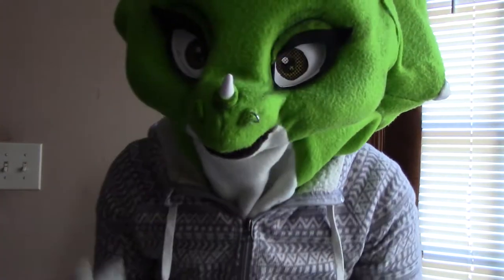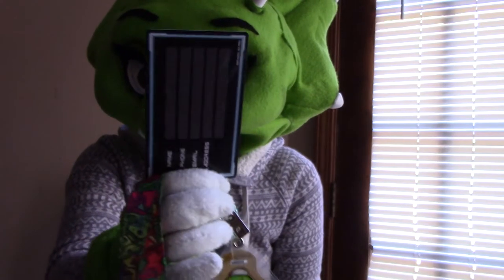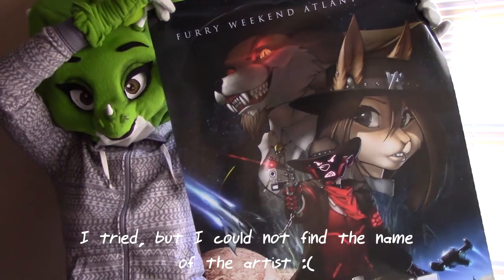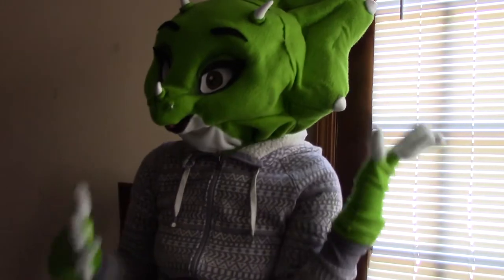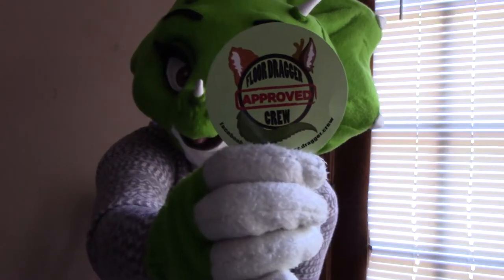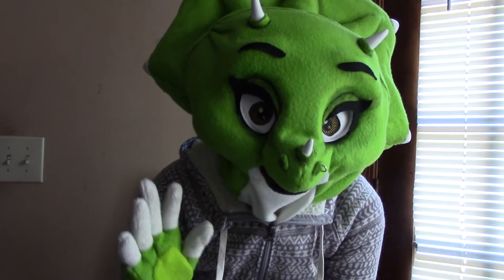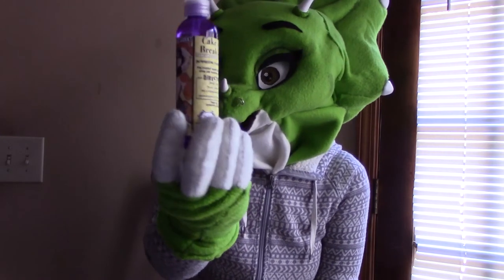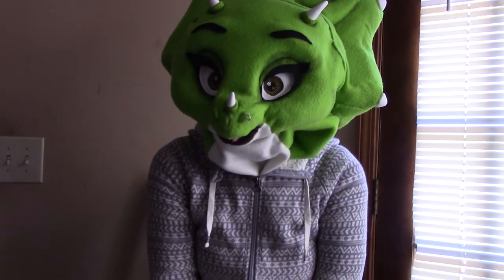Furry Weekend Atlanta Con Haul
What I Splurged during FWA